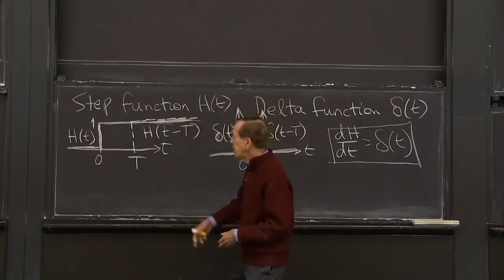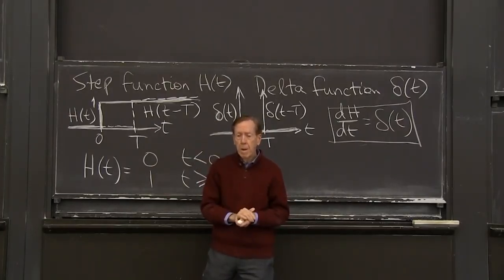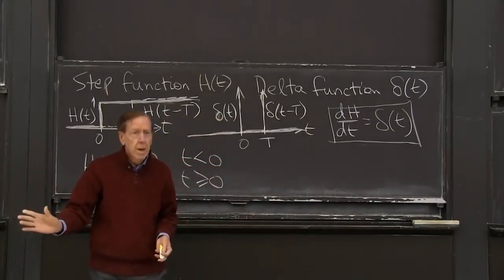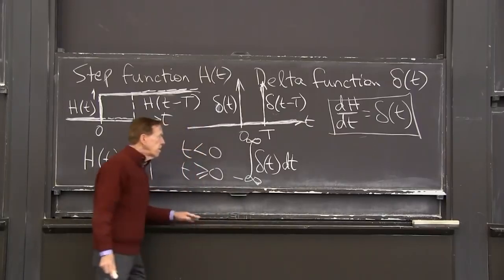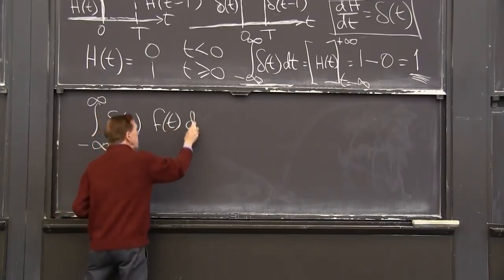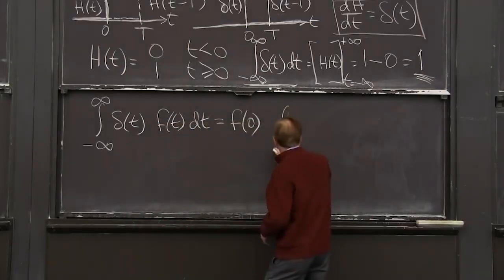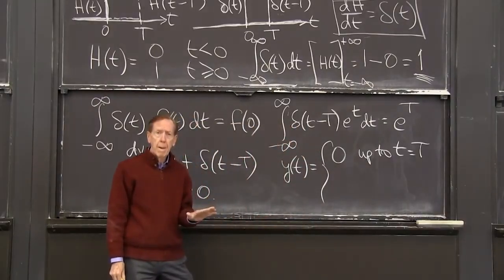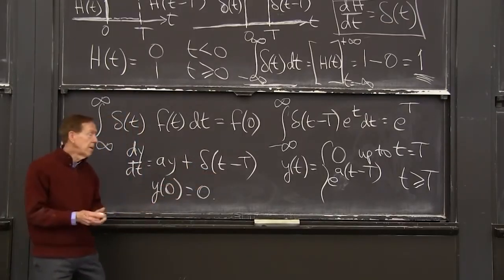06 Step Function and Delta Function